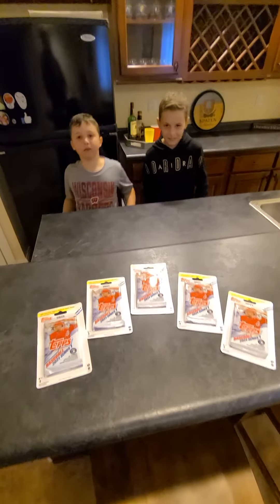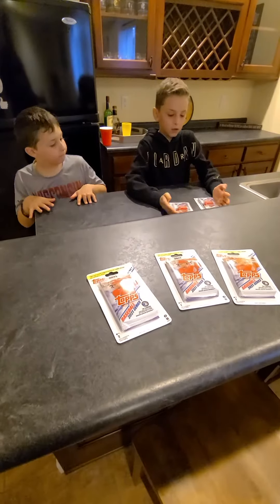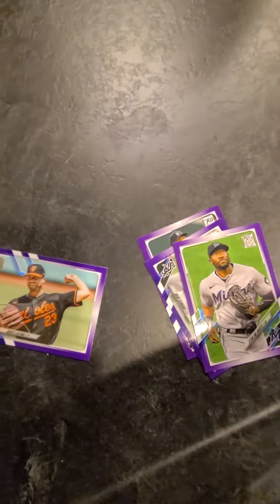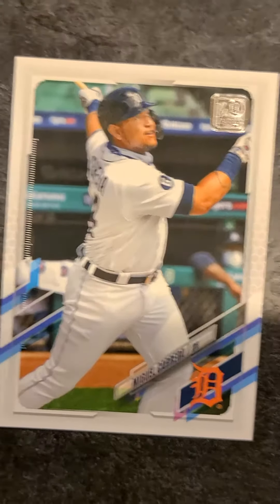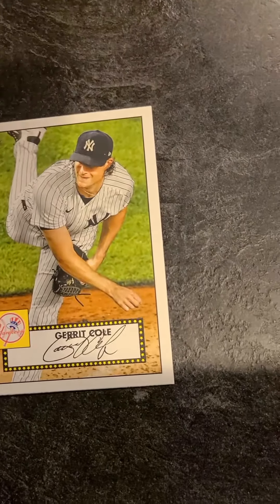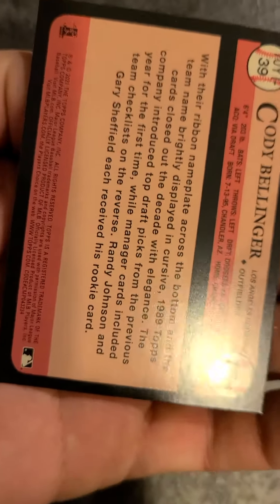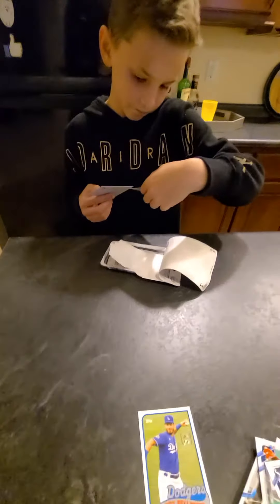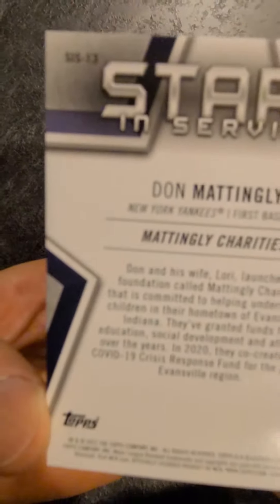The Flippers mini series - episode 1 - 2021 Topps Series 1 opening!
Titus and Logan are getting back into sports cards.  Watch as we rip some packs and try to figure the 2021 Topps Series 1 set out!